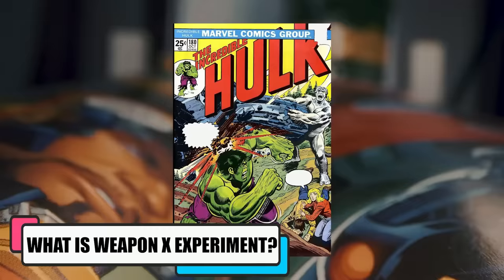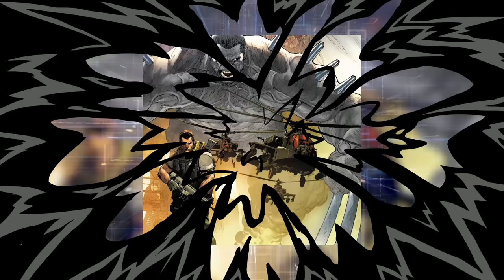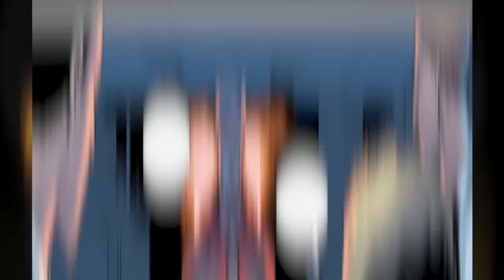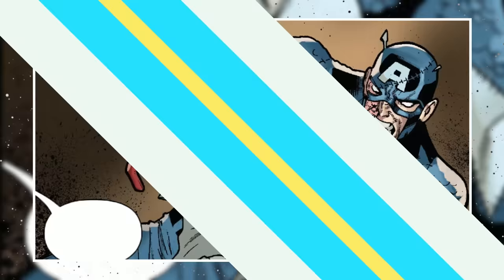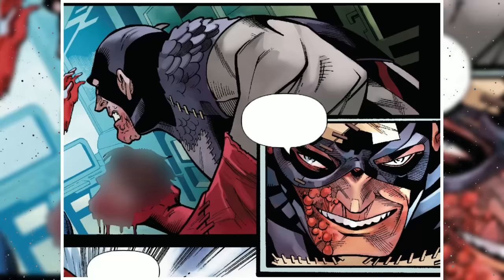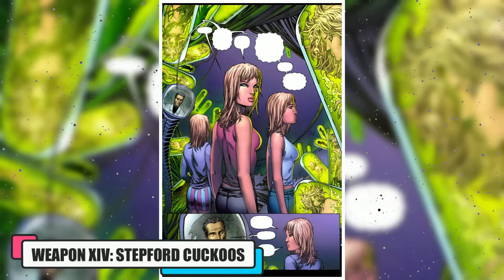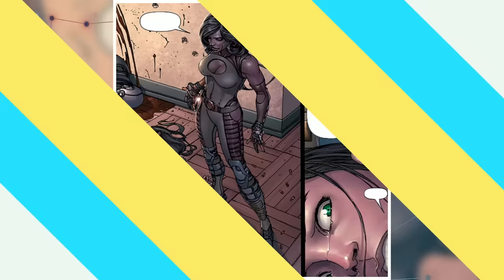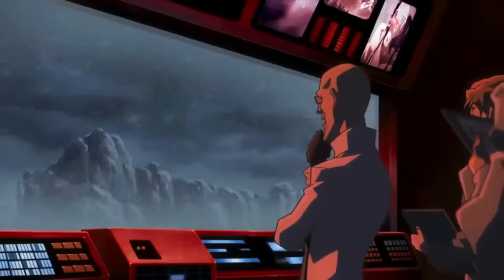Every (27) Terrifying Super Powered Weapon X's Experiments – Backstories Explored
Every Super Powered Weapon X's Experiments – Backstories Explored